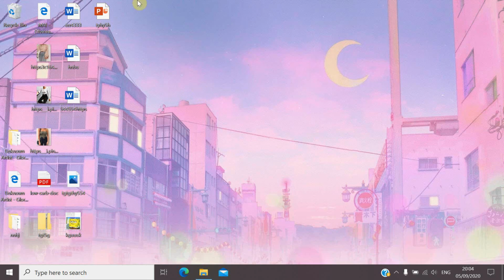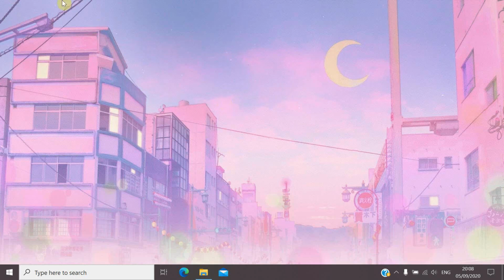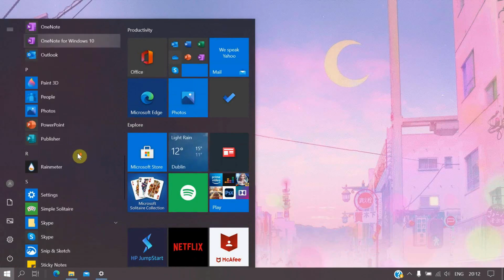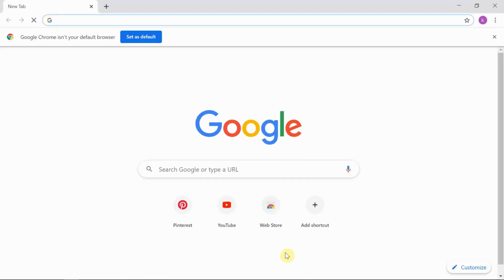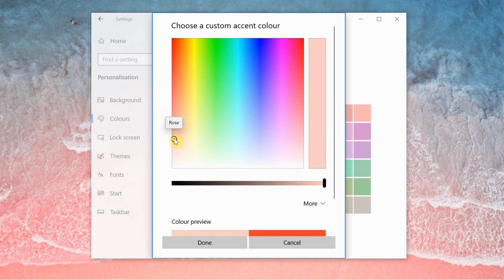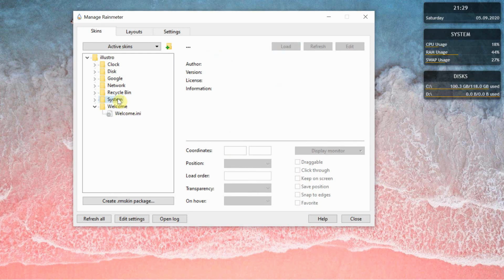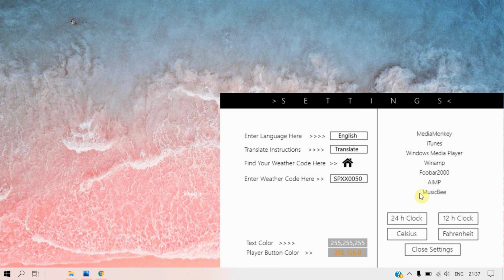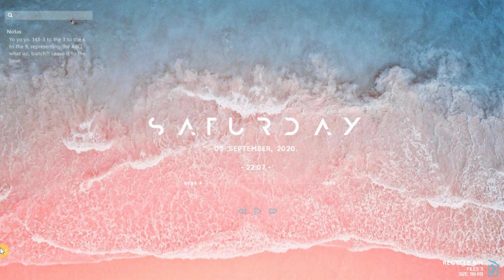Digital Desktop Declutter and Organization For Windows 10 | Minimalist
Digital Desktop Declutter and Organization For Windows 10 || Keeping your desktop and computer files on your laptop organized and neat is a habit we should all enforce, as it reduces stress during work and allows mental clarity. In this video I will give aesthetic computer desktop organization ideas, how to organize computer files, how to change windows 10 icons & overall how to make your desktop look aesthetic and minimalistic with the help of desktop widgets and laptop customization tips. Hope you enjoy :)

🚀 𝗨𝗣𝗖𝗢𝗠𝗜𝗡𝗚 𝗙𝗥𝗘𝗘 𝗟𝗜𝗩𝗘 𝗠𝗔𝗦𝗧𝗘𝗥𝗖𝗟𝗔𝗦𝗦: The 4 Step Framework to Achieving Your Most Ambitious Goals 👉🏼

*Tripod ring light
*Softbox lighting kit
*Camera microphone
*Clip-on microphone

📚 Books I recommend reading!

*The Miracle Morning by Hal Elrod
*Atomic Habits by James Clear
*The Power of Habit by Charles Duhigg
*Deep Work by Cal Newport
*Getting Things Done by David Allen